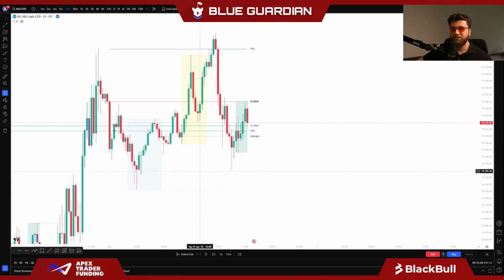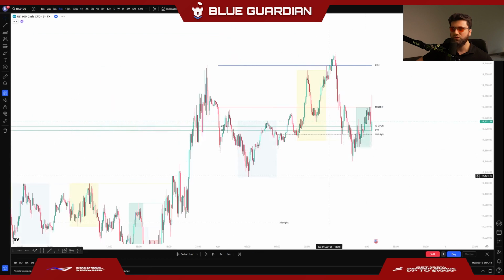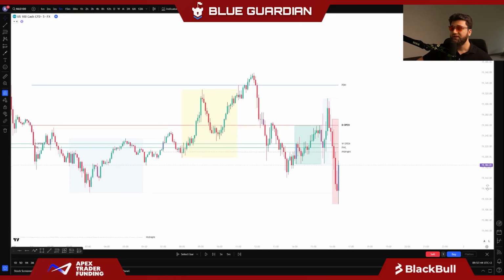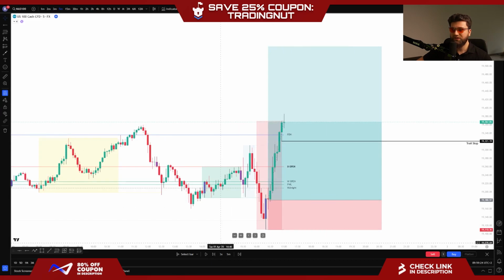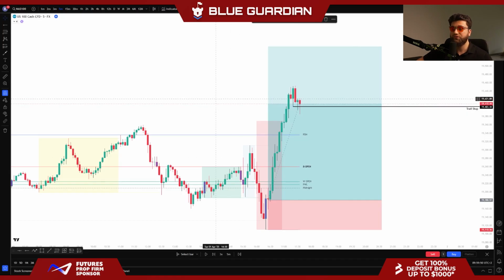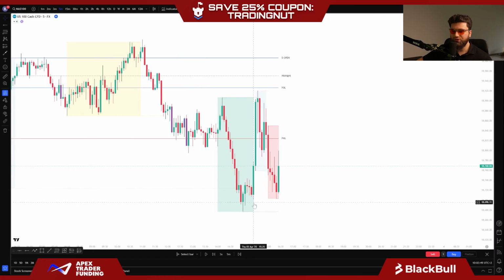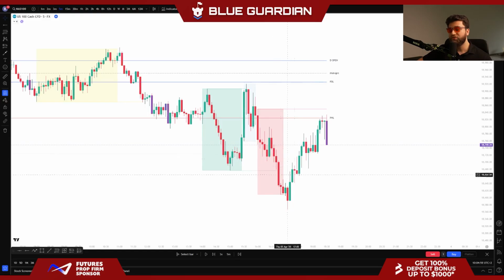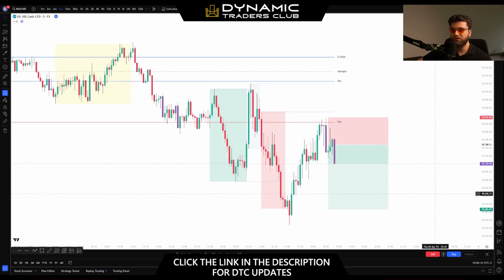90% Win Rate with 2 FREE Indicators (Kadir’s $6K Prop Firm Strategy)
Kadir G shares his successful trading strategies, boasting a 90% win rate using two free indicators available on his Discord. He details his approach to identifying entry points and managing risk with trailing stop losses, emphasizing the transparency of his live-called trades.

(no application process)

Chapters:
00:00 Introduction
02:13 Understanding the Indicators
03:18 Trade Entry Strategy
07:01 Market Analysis and Trade Management
08:02 Bull Trap Setup
10:26 Handling Trading Losses
12:49 Final Trade Execution
13:45 Closing Remarks

CAM'S LINKS